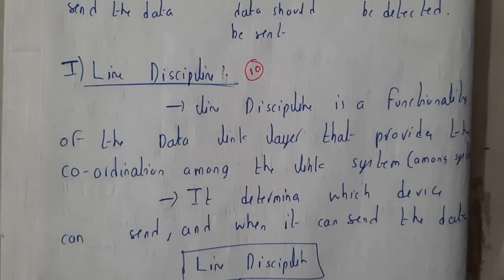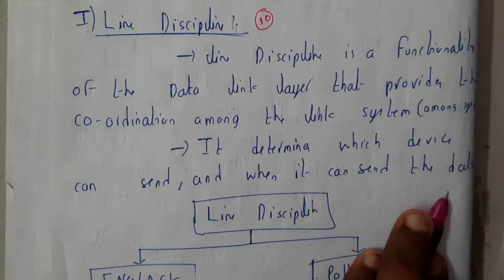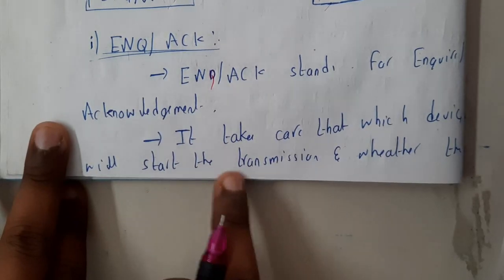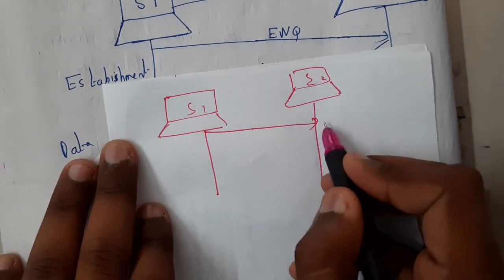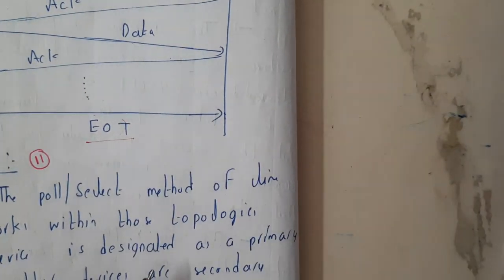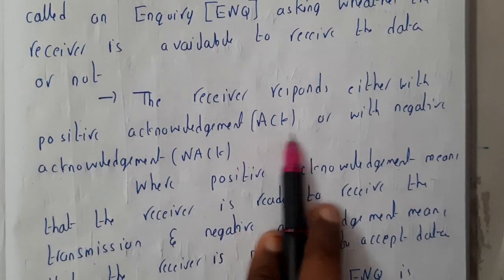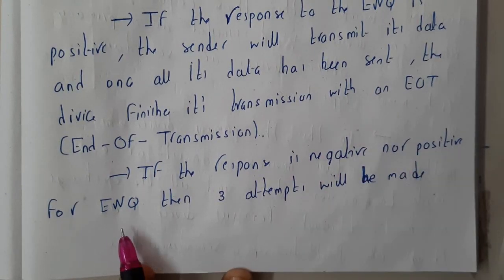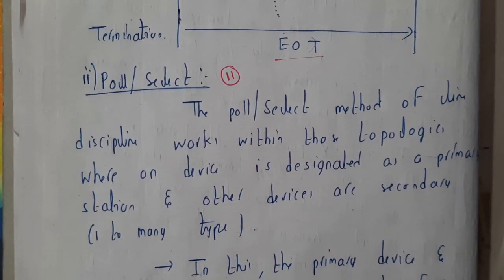10 Line dicipline and ENQ ACK